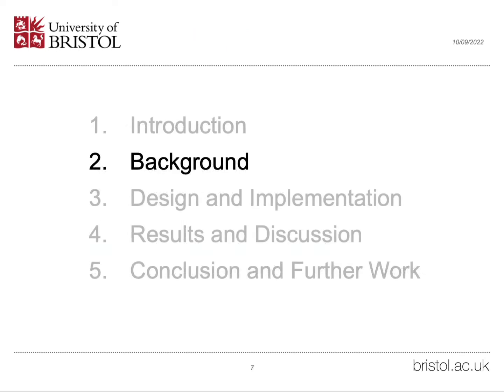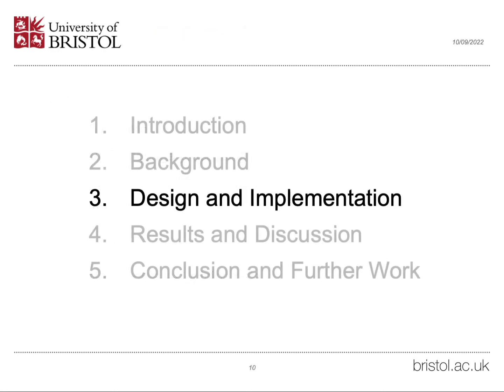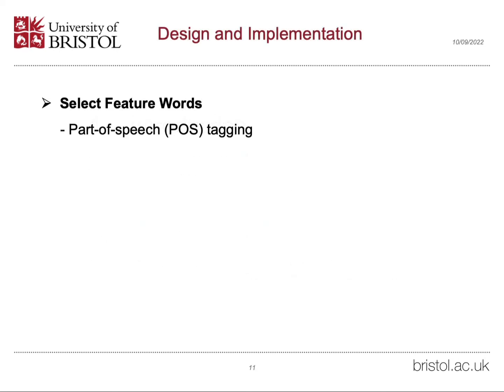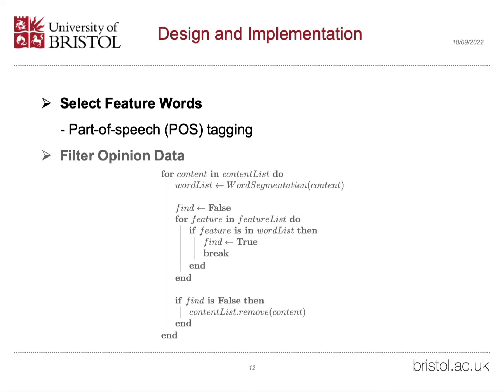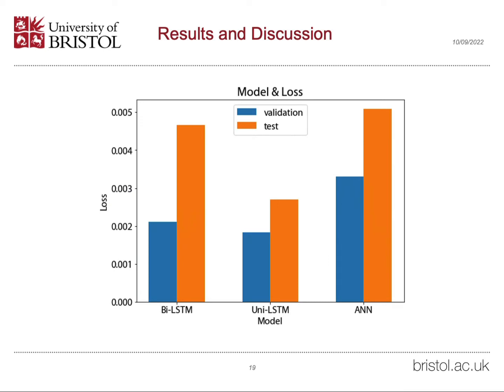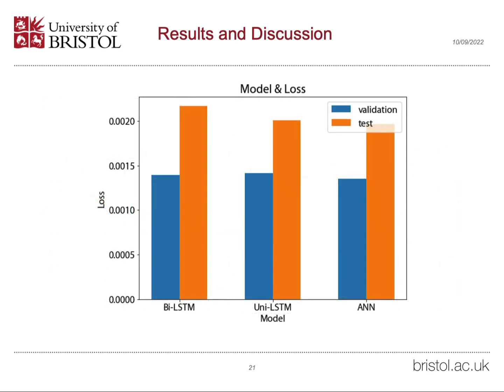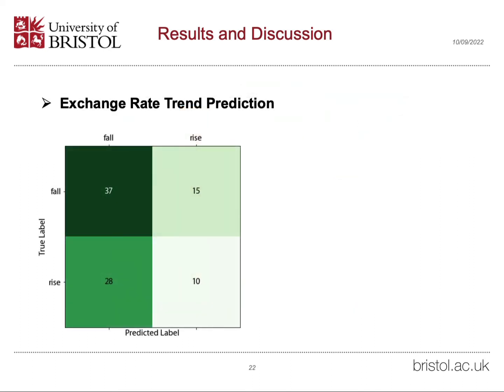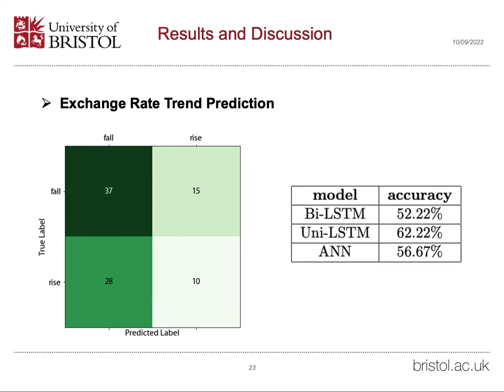Oral Presentation Zhenming HU